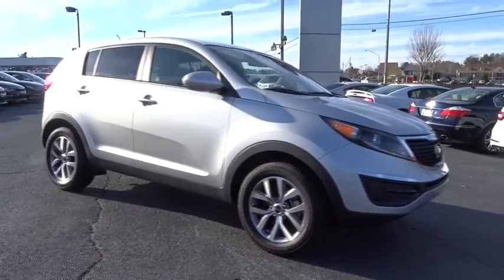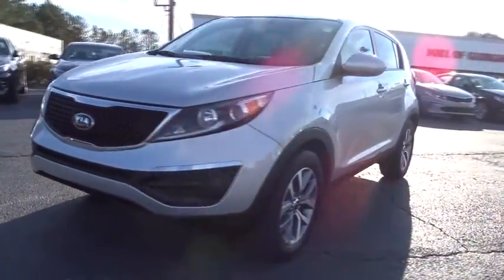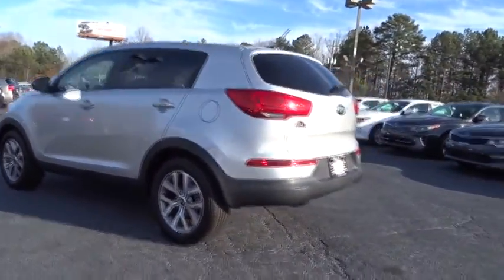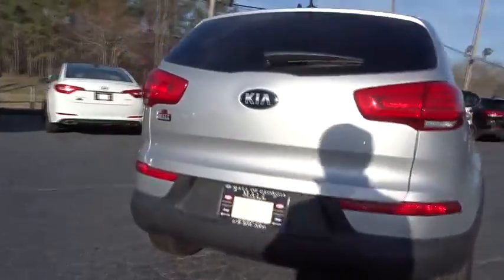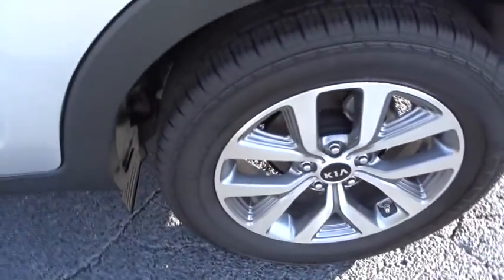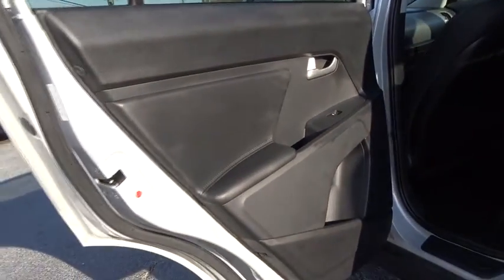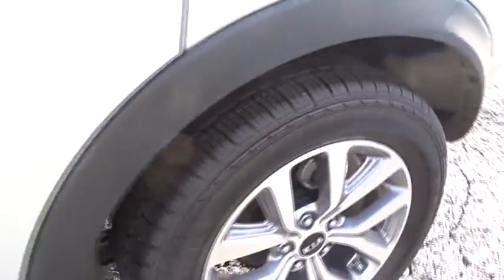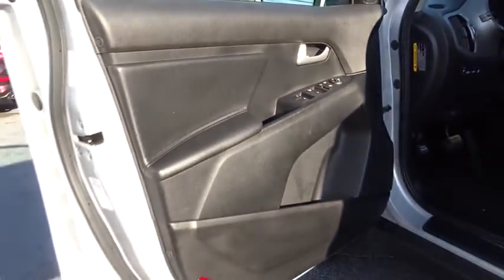2016 Kia Sportage Johns Creek, Buford, Athens, Duluth, Gainesville, GA K4979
2016 Kia Sportage

4180 Buford Drive (Hwy 20)

2016 Kia Sportage, *AutoCheck Accident Free*, and One Owner*. Freedom to stretch about the cabin. The total package with practical pricing. Don't pay too much for the wonderful-looking SUV you want...Come on down and take a look at this fantastic-looking 2016 Kia Sportage. This Sportage engine never skips a beat. It's nice being able to slip that key into the ignition and not having to cross your fingers every time. It is nicely equipped with features such as *AutoCheck Accident Free*, 2016 Kia Sportage, and One Owner*.